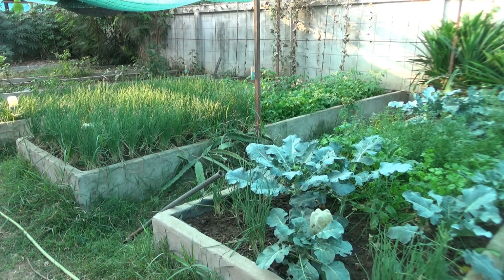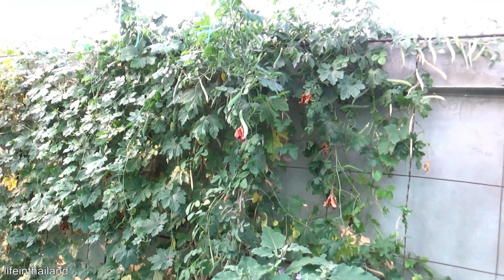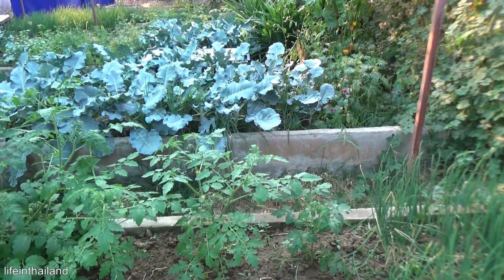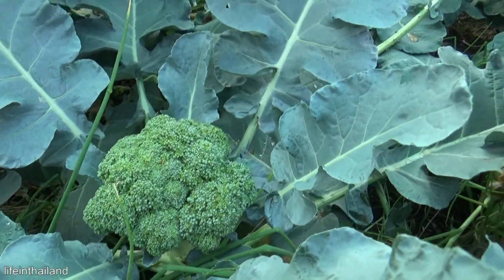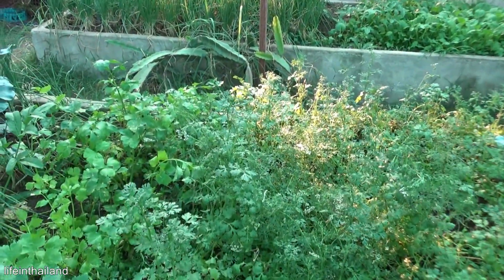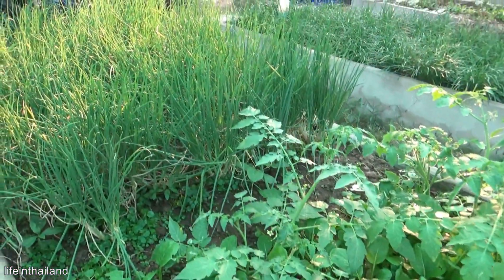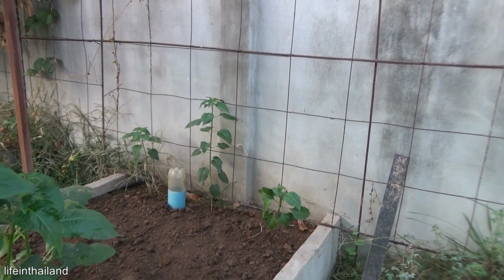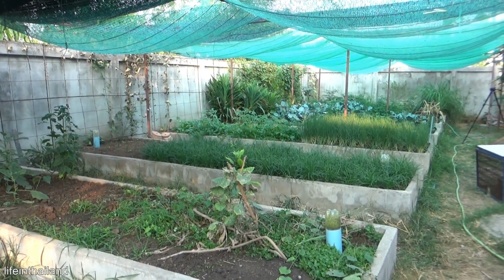Garden Tour Feb 2020, Wicking Bed Garden Update.